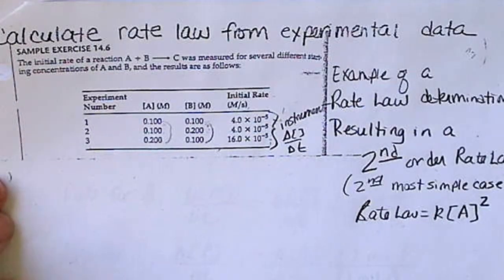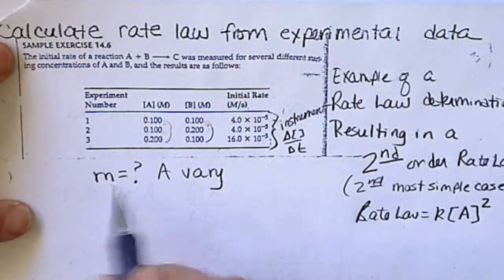Determining a RATE LAW from exp. data & result is 2nd order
Any rate law can be determined experimentally by controlling initial concentrations and solving for the exponents and the rate constant .  this rate law turns out to be second order, and the 2nd order equations are derived in this video.